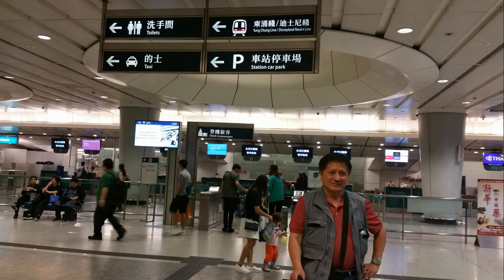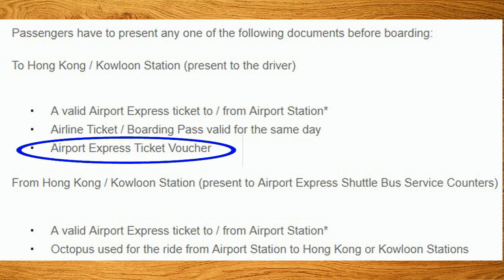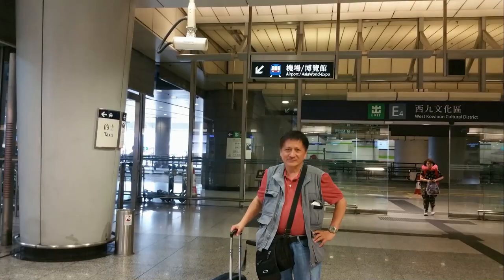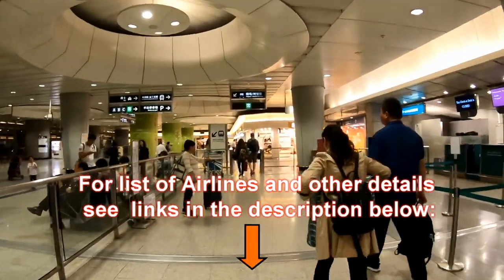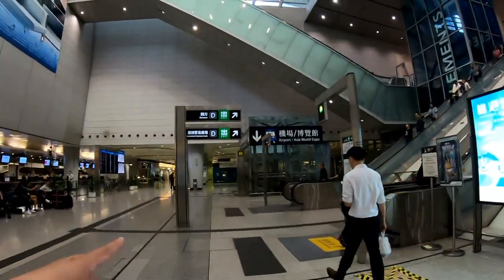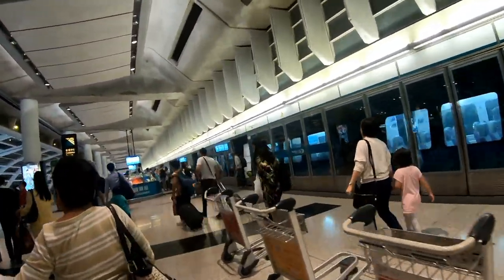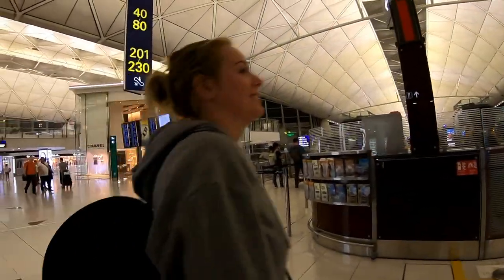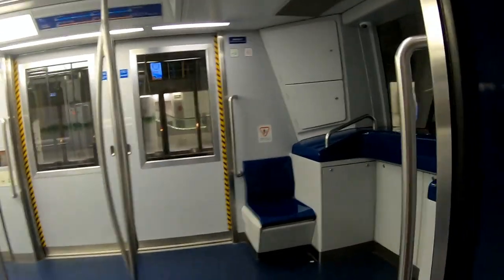Hong Kong Airport Express Train + Free Shuttle Bus + In Town Check in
Ride the fastest way to the Hong Kong International Airport (The Airport Express train) plus enjoy free shuttle bus service from hotel and check-in your luggage in advance and also get your boarding pass in advance using the In-town check-in counters at the Kowloon Station and Hong Kong Station. This video also features the Octopus card primarily used for riding trains in Hong Kong and for other purposes. Also features the Driver-less automated people Mover.